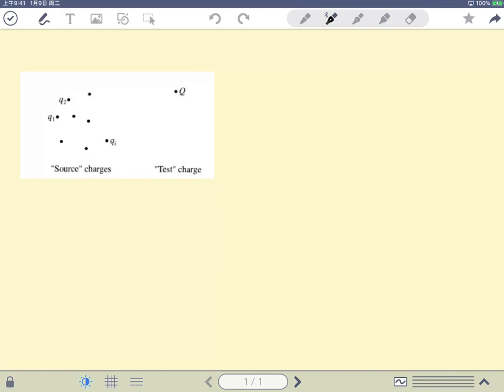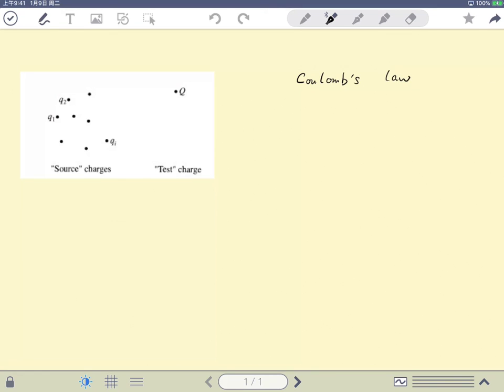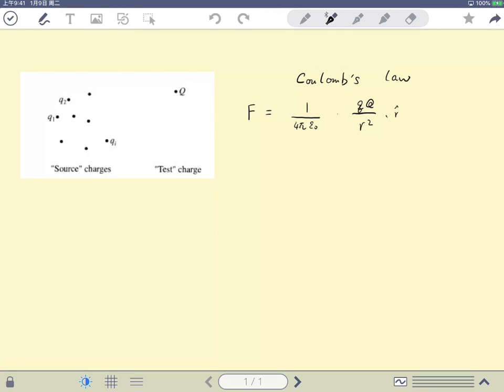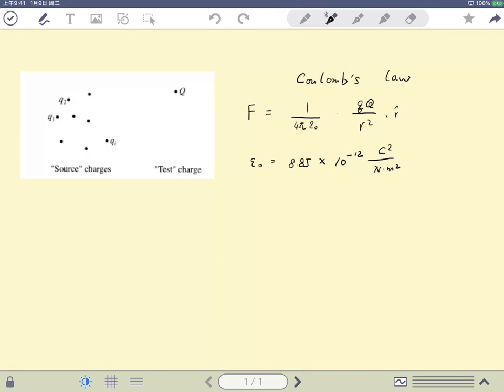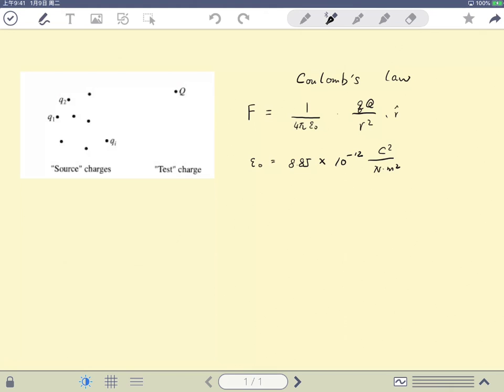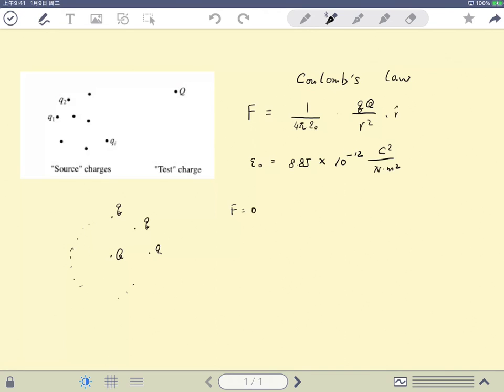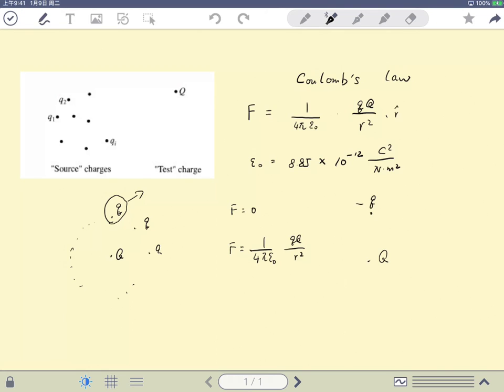electric charge & electric force en AP Physics AP物理知識點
歡迎大家加qq群：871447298
i. 群用途：有優秀的學生相互分享學習經驗，歡迎進群促進學習交流，潛水也行！
ii. 群內福利：【AP物理+微積分課程知識點視頻，每天新鮮出爐～】；每天分享【國際課程：AP /A-LEVEL/SAT】相關理科知識內容～幹貨視頻，電子書、資料等。
iii.🎁還有豐富的活動（有禮品獲得哦）
我們有專業的老師答疑解惑。
歡迎大家加入我們壹起建立快樂融洽的學習交流社群
⚠️轉載請務必標明出處，侵權必究⚠️
謝謝合作！

最後，有任何建議or學習上的需求也請在群內at管理員提出哈，我們壹定盡力實現～